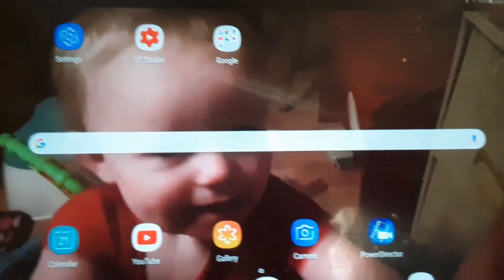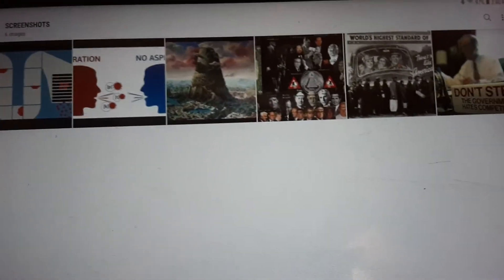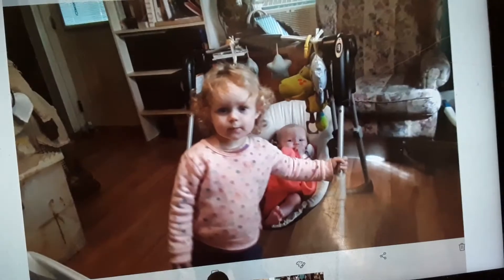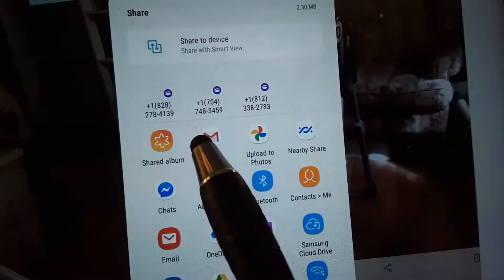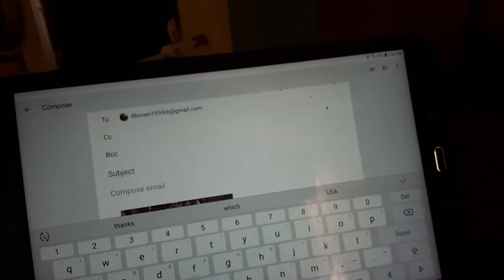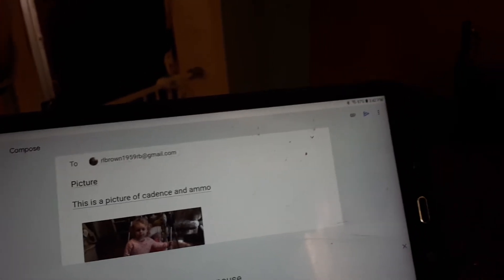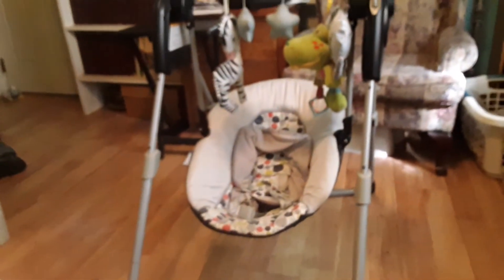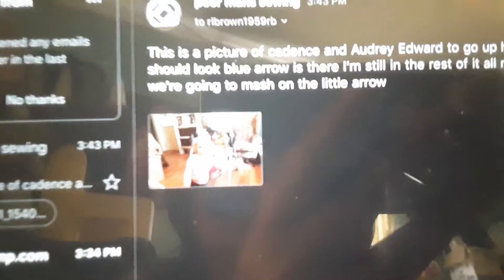how to send a picture by email